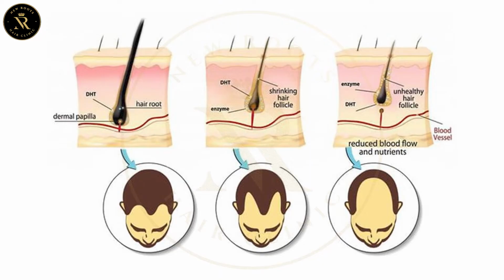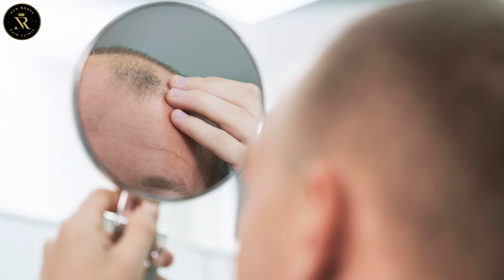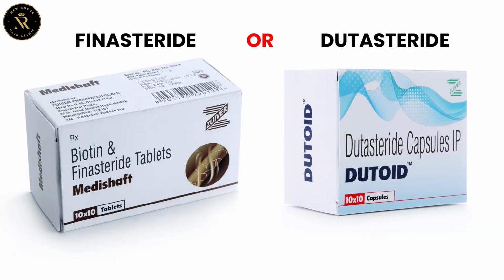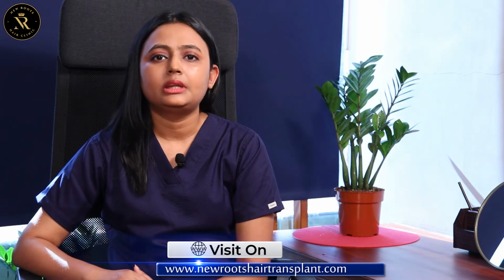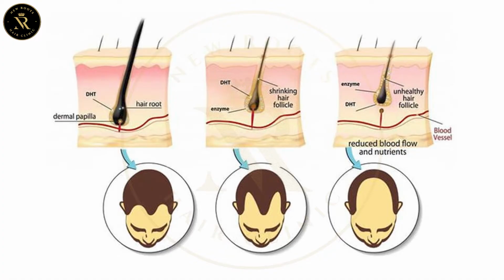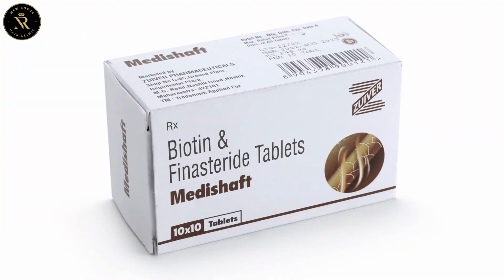How To Avoid Side Effects Of Finasteride ?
Finasteride vs Dutasteride | Which Is Best DHT BLOCKER Without Side Effects ? |

New Roots Hair Clinic, The Faultless Hair Transplant Clinic
💠 Making Donor Suitable Before Surgery
💠 Precise Planning Of Surgery
💠 Smooth Extraction & Handling Of Grafts
💠 Segregation & Cleaning Of Grafts Before Implantation
💠 Keeping Lesser Time Grafts In Vitro
💠 Creating Right Angle, Depth & Direction Of Recipient Sites
💠 Life Time Post Surgery Support
▶️ To Watch Combing & Detailed Video Visit Our YouTube Channel
▶️ New Roots Hair Transplant Center

Have questions about hair transplants? Fill out the form below, and we'll be happy to help! 👇